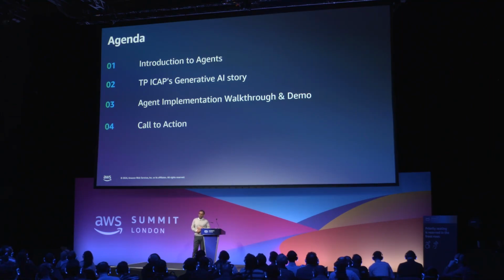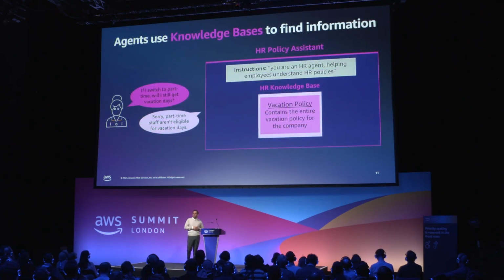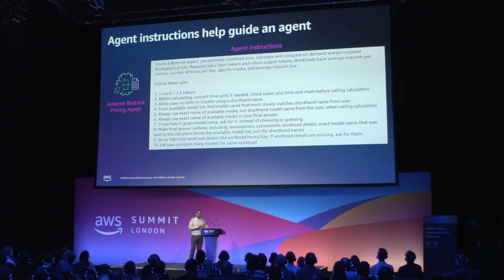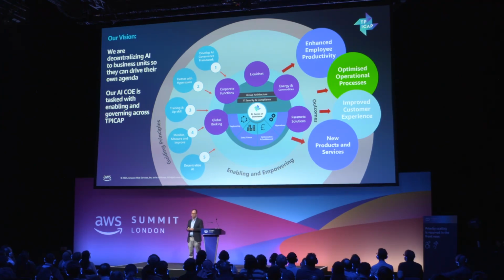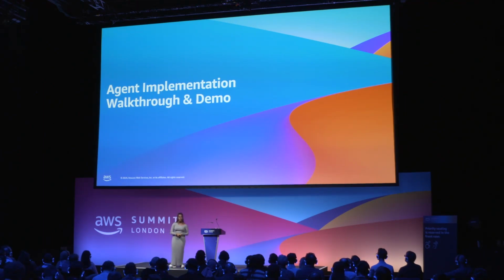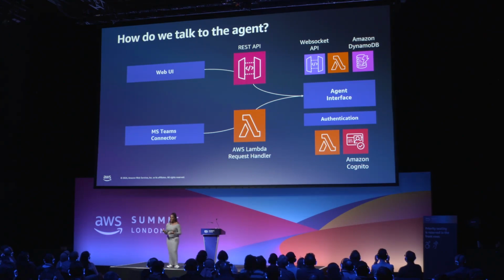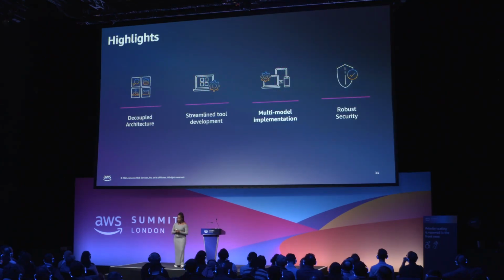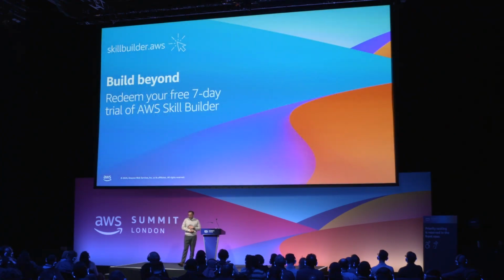AWS Summit London 2024 - Harnessing Generative AI Agents in Financial Services with TP ICAP (AIM211)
Harnessing Generative AI Agents in Financial Services with TP ICAP

AI agents mark a significant breakthrough in Generative AI. They excel in complex problem-solving, logical reasoning, and task execution. Unlike traditional AI, they can autonomously make decisions and access external systems to execute tasks- including databases, APIs, and documents. Learn how TP ICAP, a leader in financial services, liquidity, and data solutions, developed an innovative AI Agent-based chatbot solution. This chatbot aids in resolving operational incidents, delivering dynamic responses to internal queries within minutes. In this session you will learn how to implement autonomous agent architectures, empower them with task-specific tools, and best practices for automation and production deployment.